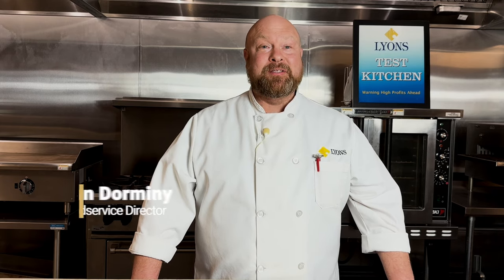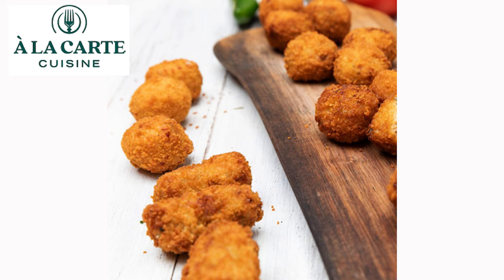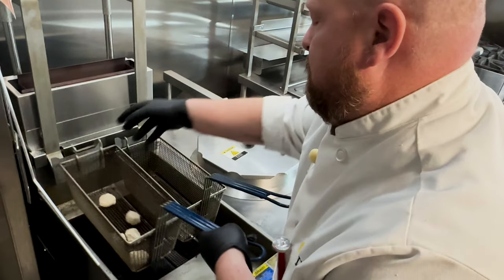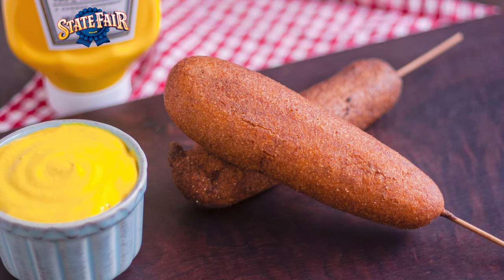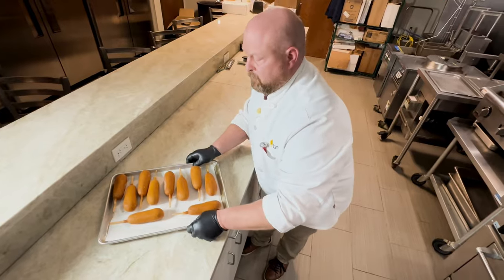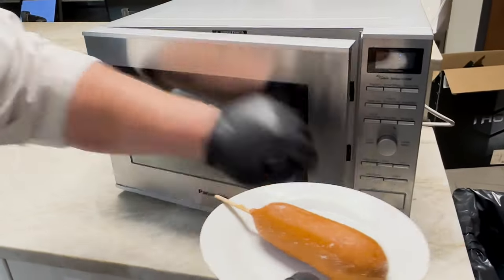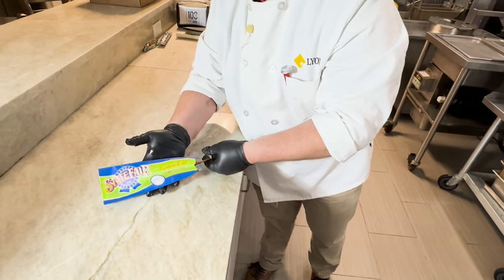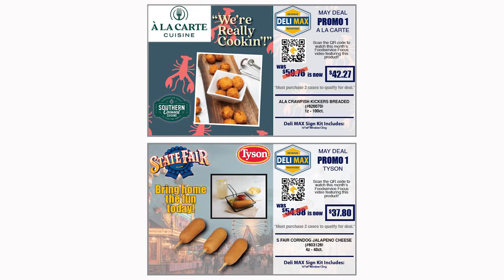Crawfish Kicker Bites & Fiesta Corndogs - A Simple, Great Addition to You C-Store Deli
This month, Lyons Deli Max program delivers great deals on Crawfish Kicker Bites and Fiesta Corndogs. Learn how to easily prepare these top sellers in your C-store deli in this Foodservice Focus video.